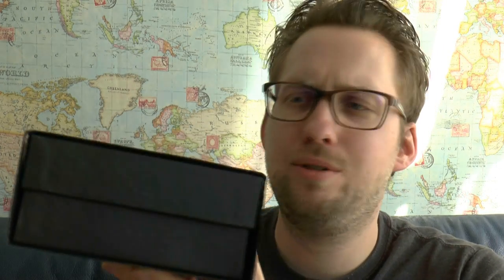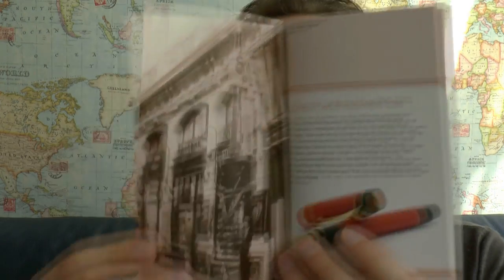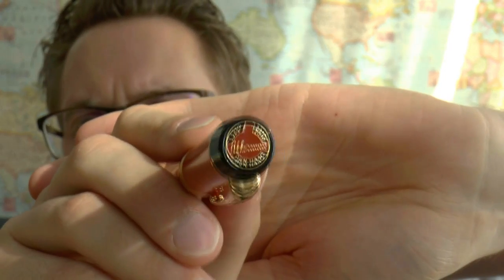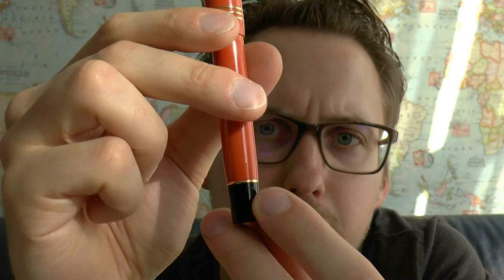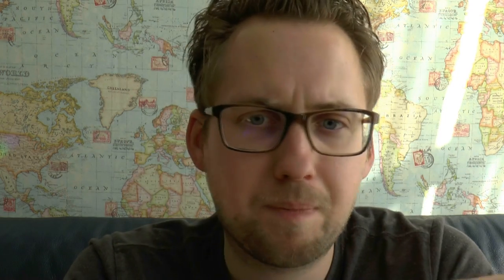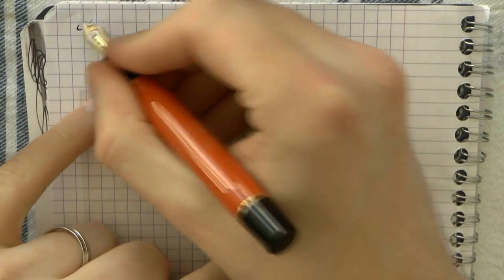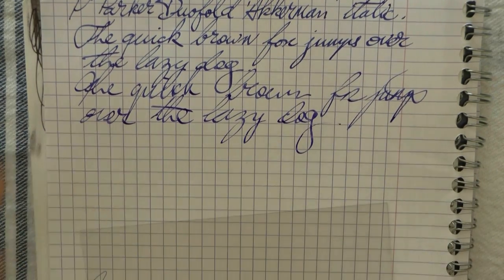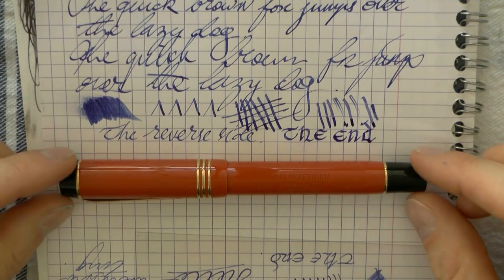Akkerman Parker Duofold with Italic Nib Review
The special edition Akkerman Parker Duofold to commemmorate the store's 100th anniversary.
Add me on google+: Stephen B.R.E. Brown